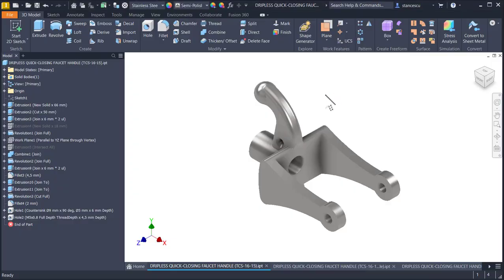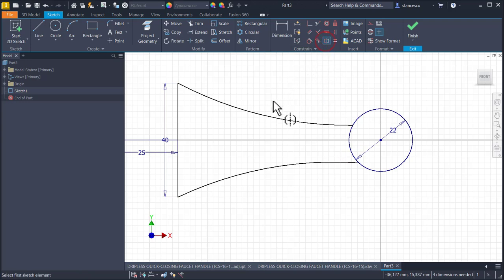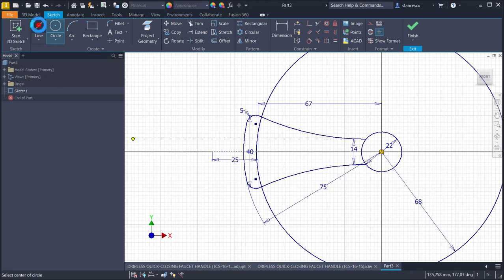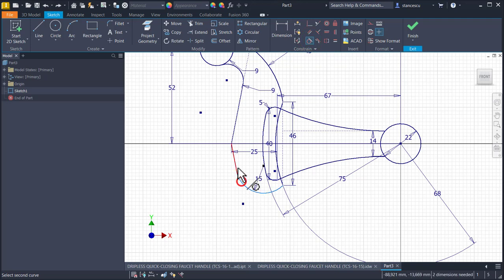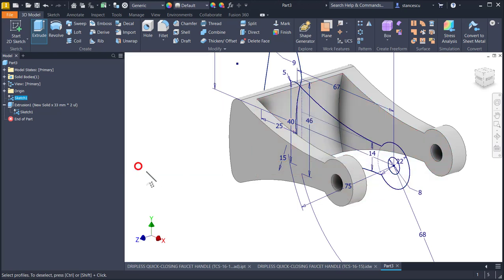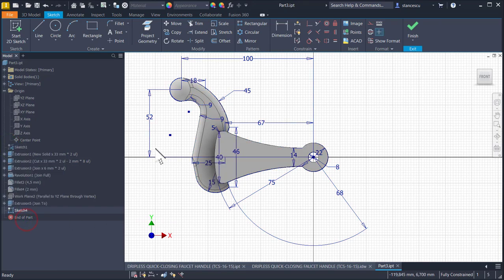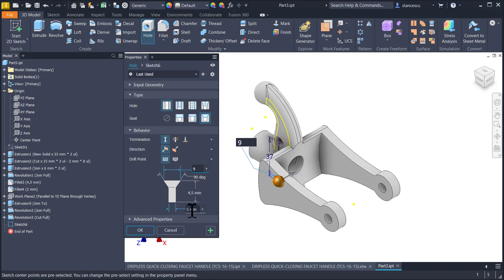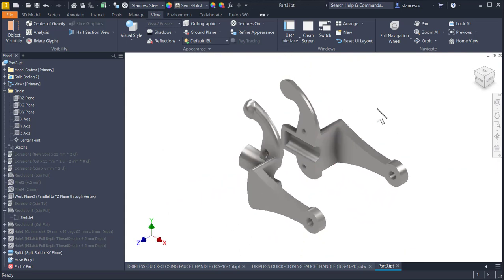Tutorial Inventor - 332 DRIPLESS QUICK-CLOSING FAUCET HANDLE (TCS-16-15)